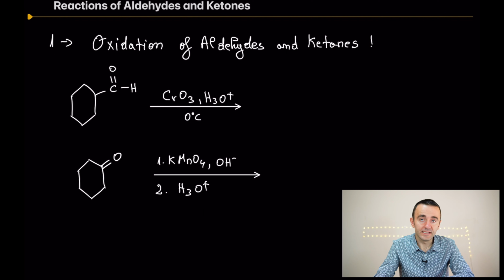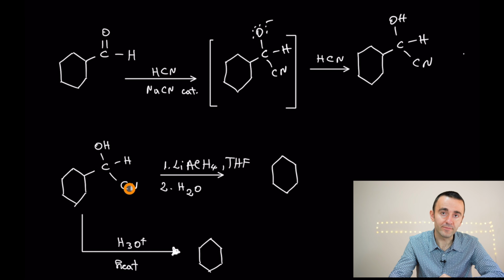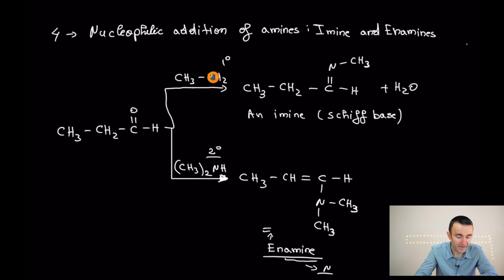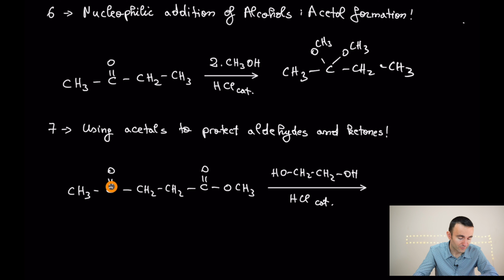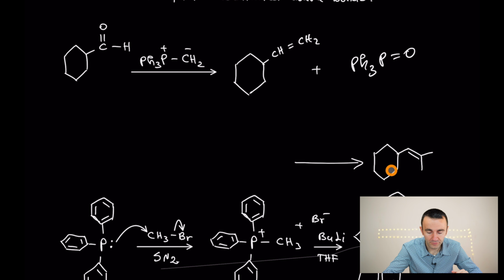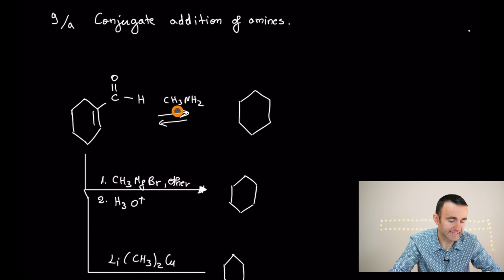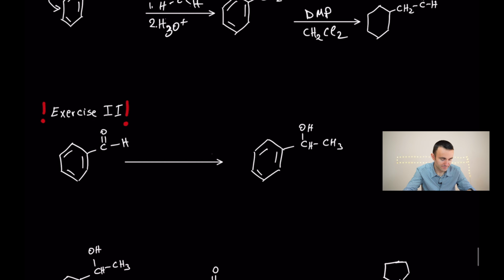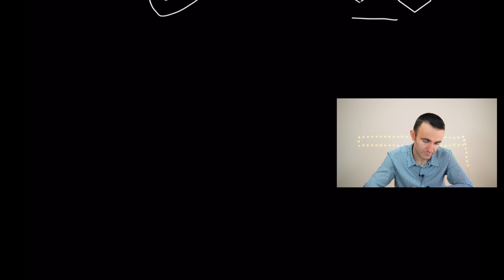Reaction of Aldehydes and Ketones👌, Deep dive 🏊 worth watching chemistry organicchemistry #32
00:00 Intro😇
00:28 Oxidation of Aldehydes and Ketones
01:12 Nucleophilic addition reaction of Aldehydes and Ketones
02:24 Nucleophilic addition of HCN (Cyanohydrin Formation)
03:37 Nucleophilic addition of Hydride, reduction(NaBH4)
04:39 Nucleophilic addition of Grignard Reagent
06:01 Nucleophilic addition of amines: Imine and Enamine formation.
06:52 Nucleophilic addition  of Hydrazine: The Wolf-Kishner Reaction
08:00 Nucleophilic addition of Alcohols: Acetal Formation
08:24 Using Acetals to protect Aldehydes and Ketones groups.
10:05 Nucleophilic addition of Phosphorus ylides: The Witting reaction (formation of Alkenes from carbonyl compound)
13:16 Nucleophilic addition to alpha, beta unsaturated Aldehydes and Ketones
14:31 Conjugate adition of Amines
15:21 Exercise I
17:16 Exercise II
18:27 Exercise III
20:07 Closing remarks😇